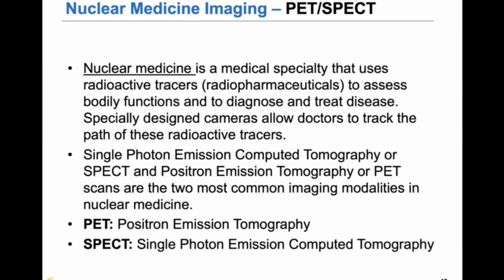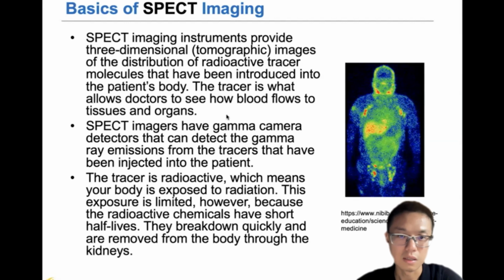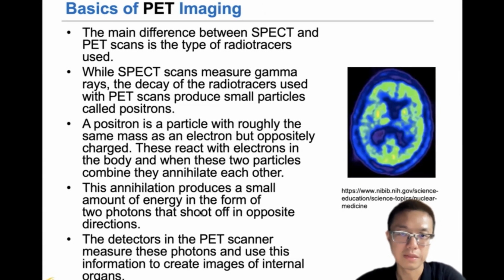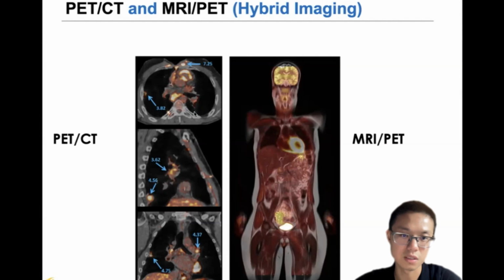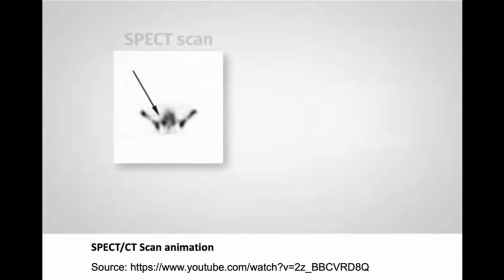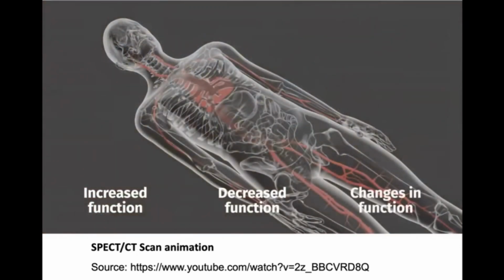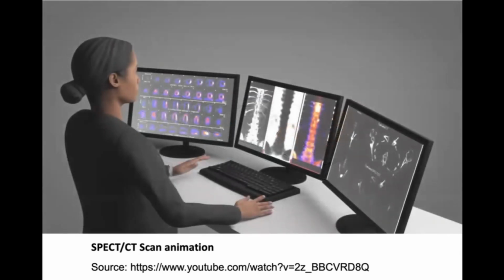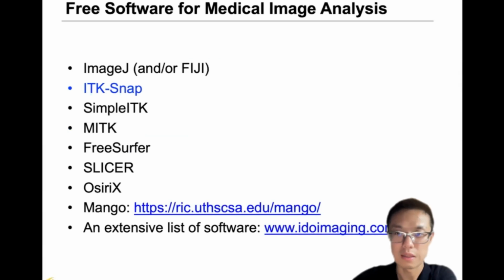Lecture 2.2 - Nuclear Medicine Imaging PET, SPECT